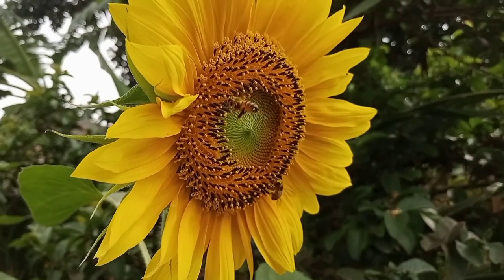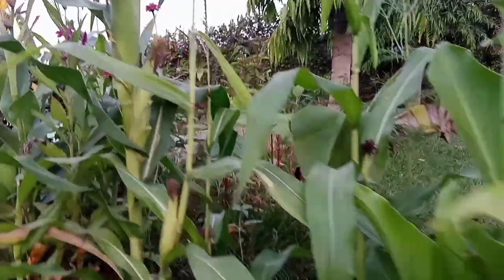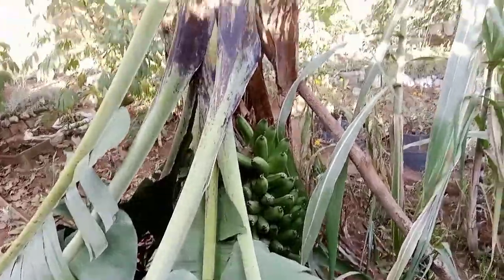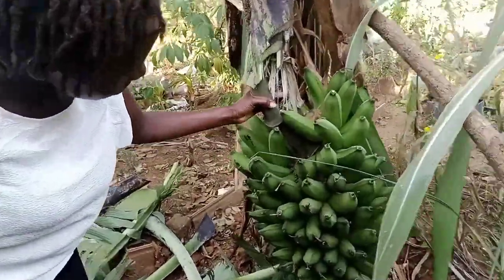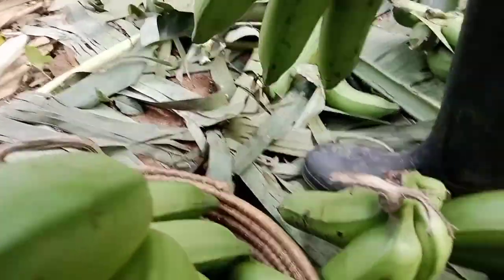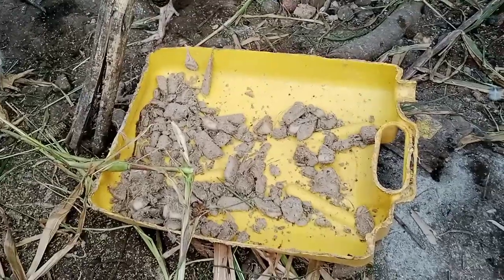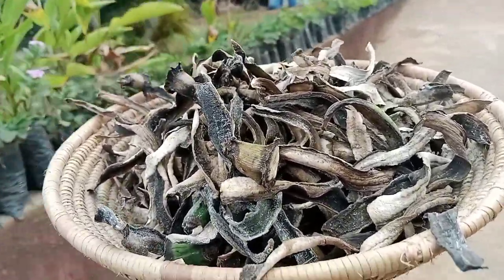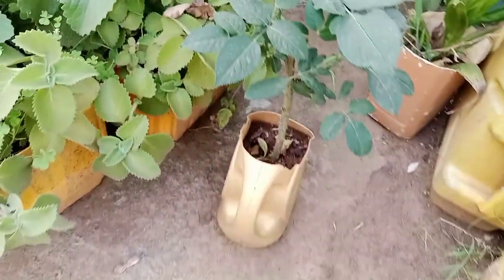How to cut the cost of chicken feeds# Feeding my birds with home grown banana stem, sunflower....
Hello everyone, Hope all is well and if not so, I hope all gets better soon.
Feeding chickens and other birds have become Soo challenging with the current economy where by everything costs an arm and a leg.
For those who don't know me, I am Sarah Pedun and in this channel we talk about gardening especially urban gardening like container and sack gardening, raised bed gardening. I also get to show you my home region that is Teso region Eastern Uganda African and share with you our culture and lifestyle.
In today's video, I get to show you four ways that I cut the cost of chicken feeds with home grown banana stem, sunflower, maize  and other vegetables.
 I also get to show you how to use the whole part of the banana like the banana stem, banana peelings and the banana.
In times like this when prices are very high a garden of whatever size comes in handy for example container and sack gardening, raised bed gardens, farms to mention but a few.
kind regards